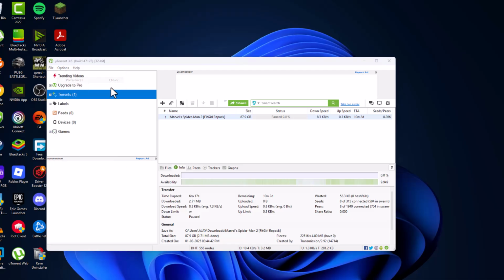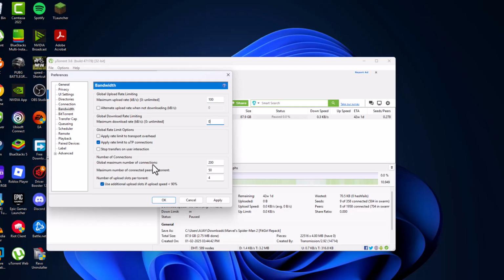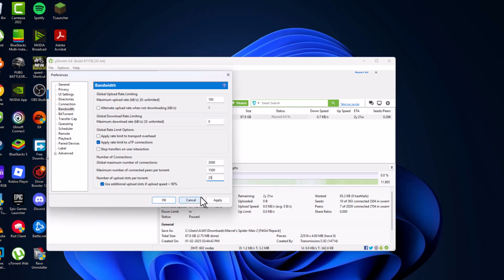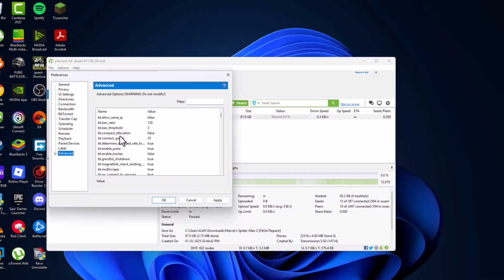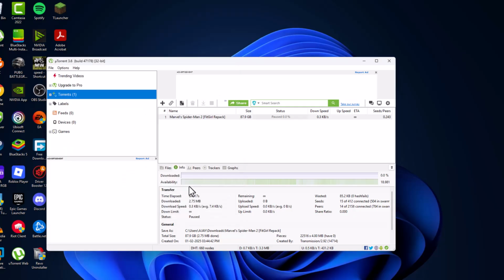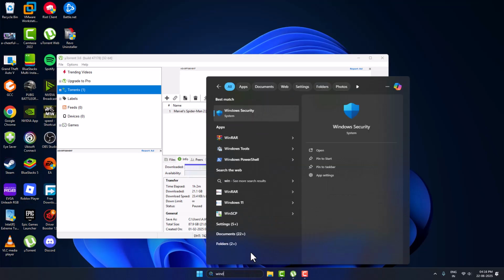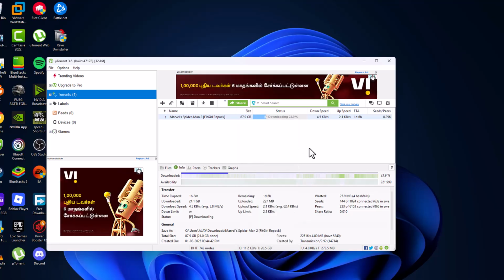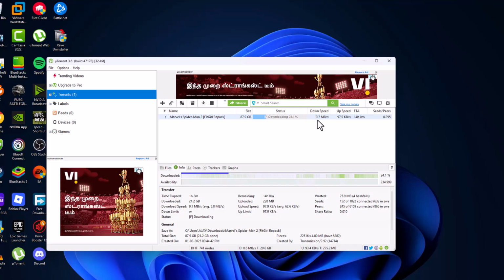Speed Up uTorrent for FitGirl Games (2025) | Best Settings for MAX Download Speed!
Want to speed up your uTorrent downloads for FitGirl games in 2025? This video covers the best uTorrent settings to get maximum download speed for large repack games. From advanced bandwidth tweaks to port settings and connection limits, I’ll walk you through every step. Whether you're using Windows 10 or 11, these settings are safe, tested, and guaranteed to boost performance for all FitGirl downloads!

00:00 Intro
00:08 How to